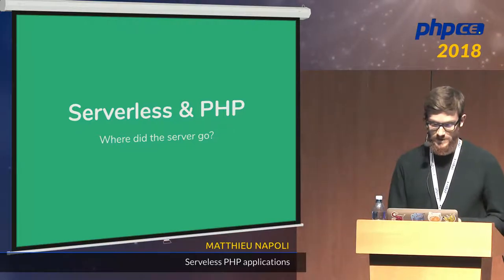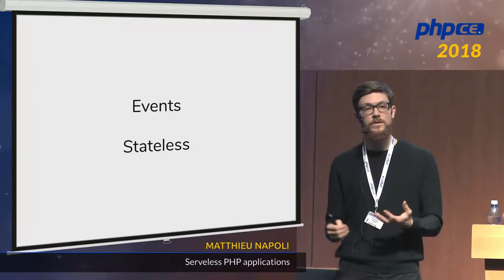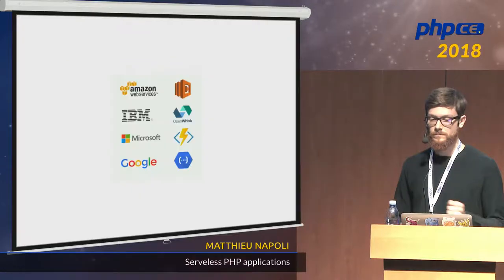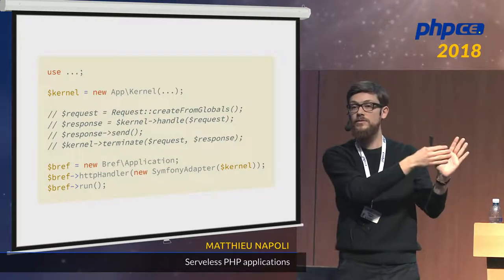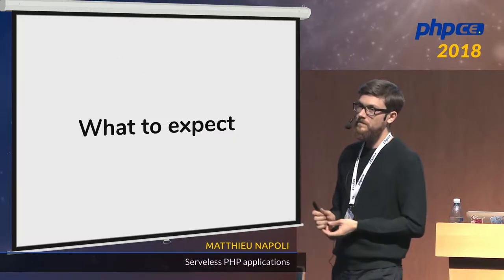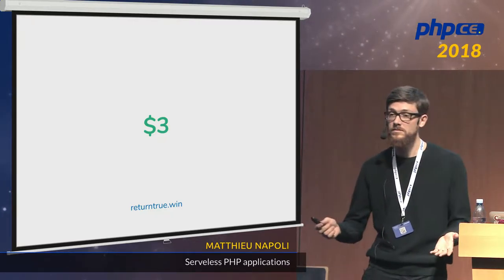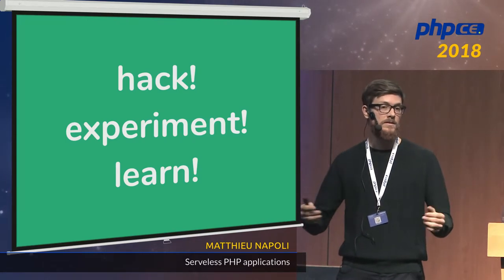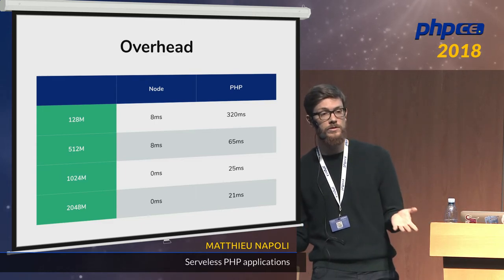Matthieu Napoli: Serveless PHP applications - phpCE 18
Serverless and its "functions as a service" promise us cheap and scalable applications. What is it like in reality? And how to merge the mature PHP ecosystem with these new architectures and tools? Where do HTTP and CLI applications fit in all this? How about Symfony, Laravel or PSR-15? Let's explore those questions and illustrate the answers with a few case studies and "Bref", a solution for deploying PHP applications on serverless providers.